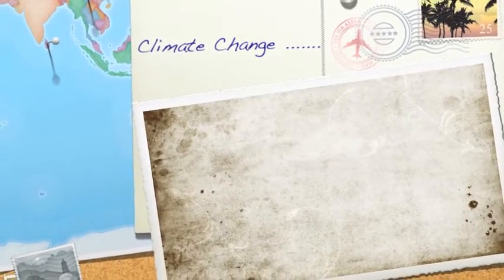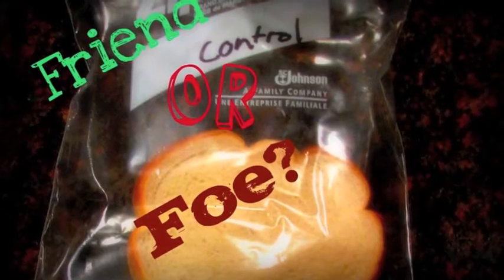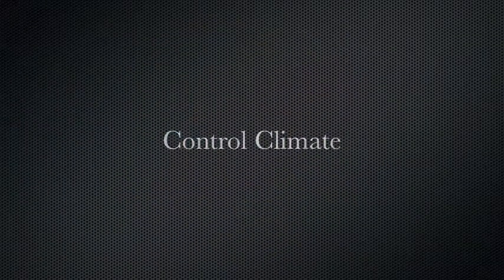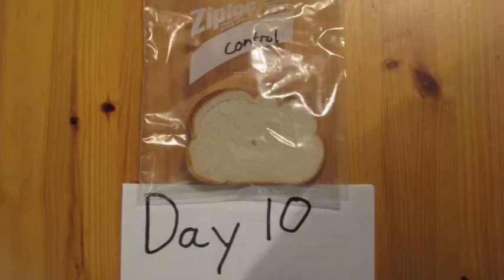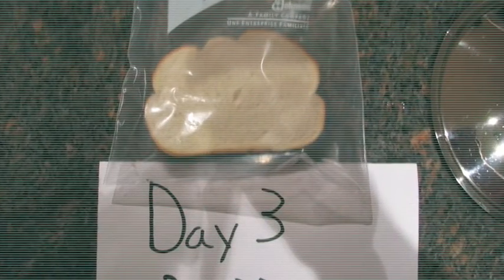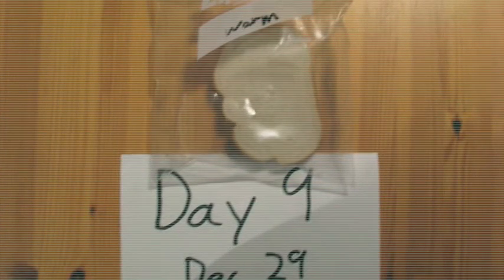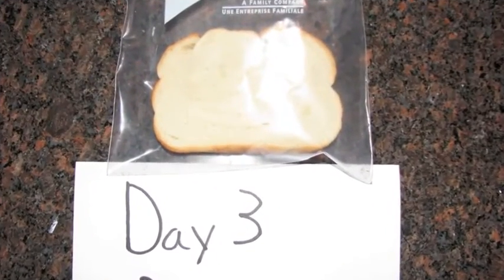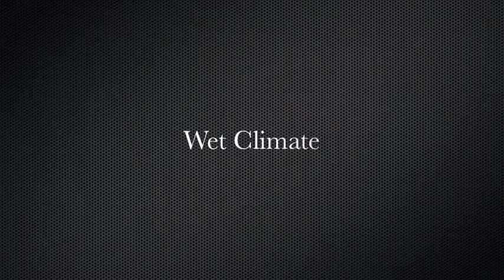Climate change: Friend or Foe?